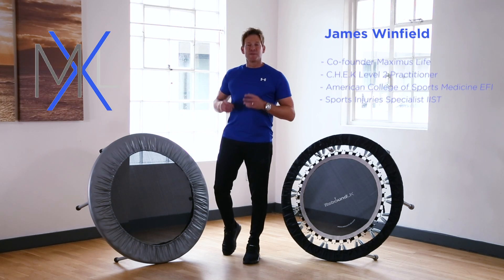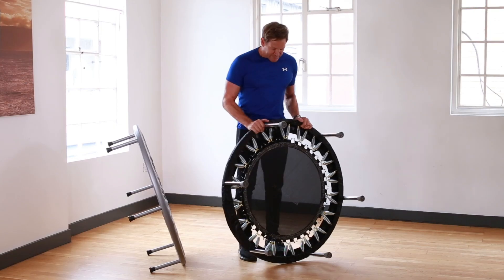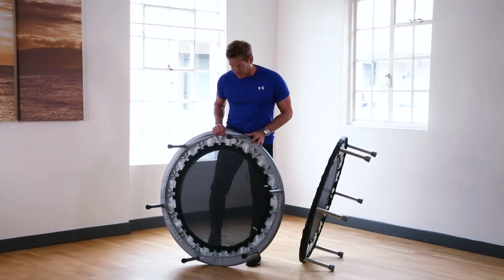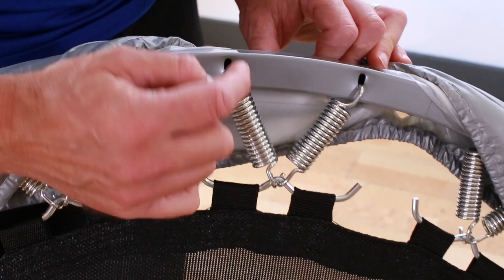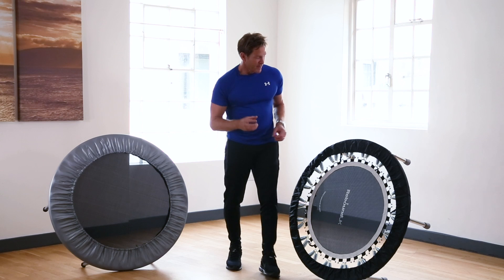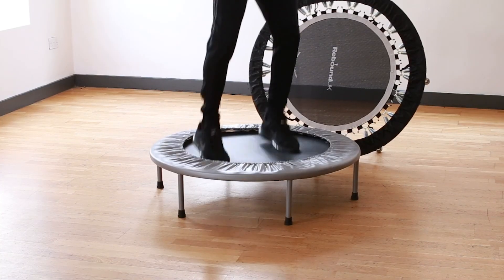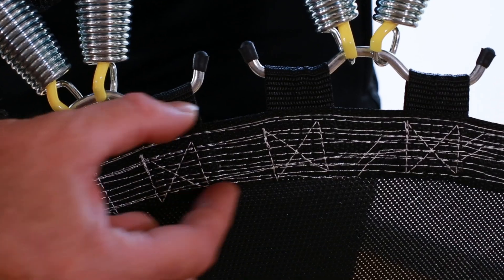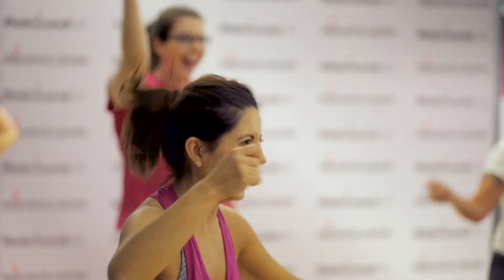✅Rebounder Comparisons | Pro Rebounder vs Cheap Trampoline / Toy Differences Explained | Rebound UK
The aim of this video is to educate the consumer about the different build specifications of a Pro Mini Trampoline product (or Rebounder) versus cheaper mini trampoline equipment, or trampoline toys, and the performance difference between these two very different models.

This Video explains the differences in rebounder models, quality and why its important to have a rebounder that is sprung to the correct tension to ensure you get all the health and fitness benefits that rebounding can offer. As well as buying a robust long lasting unit.